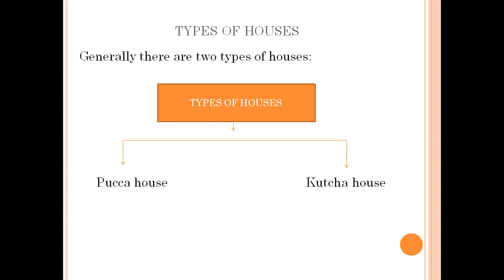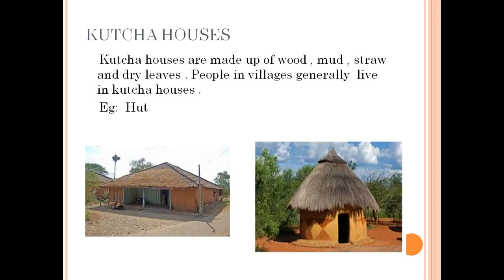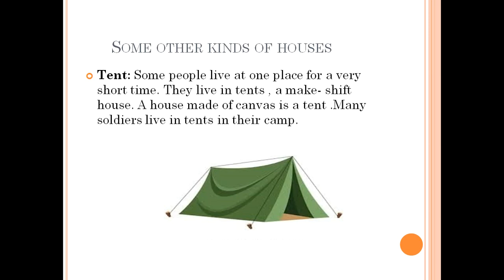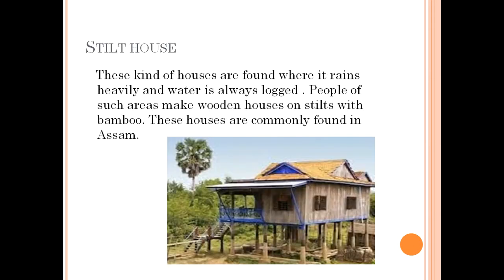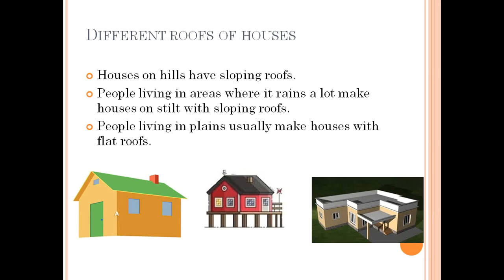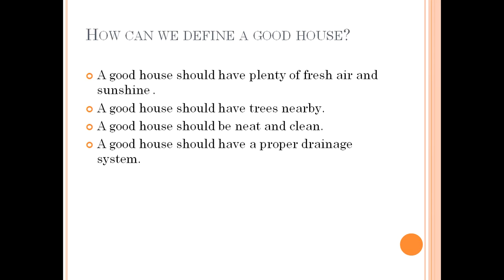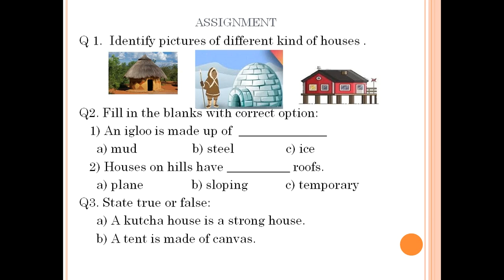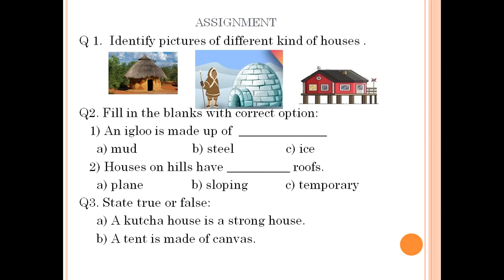SSt Class 2- Chapter (Houses we live in)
This video gives students of class 2 an insight into the types of houses.